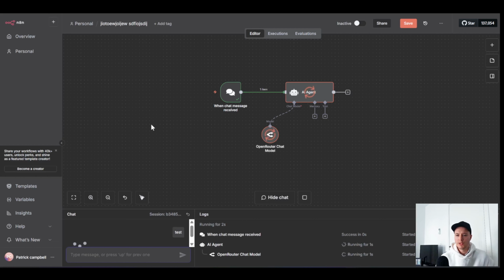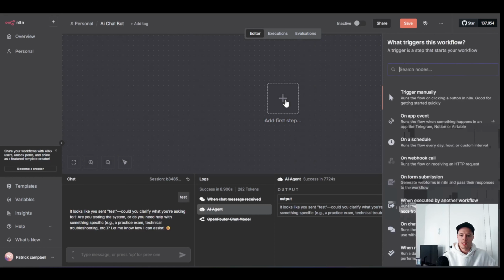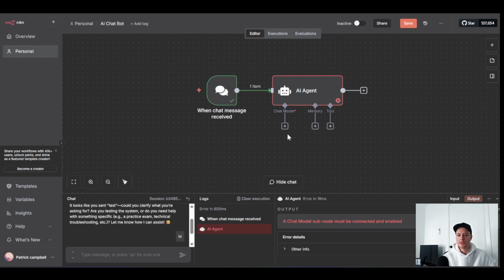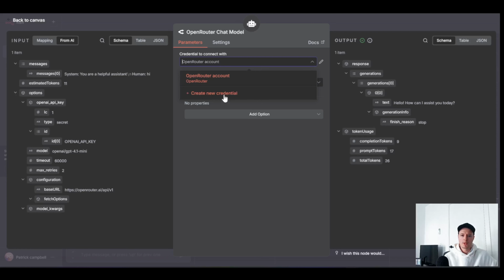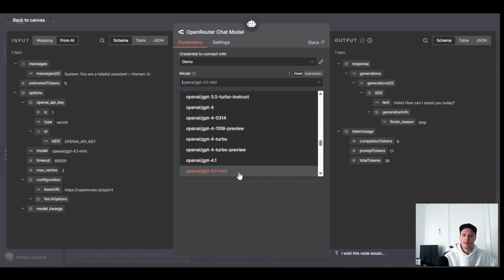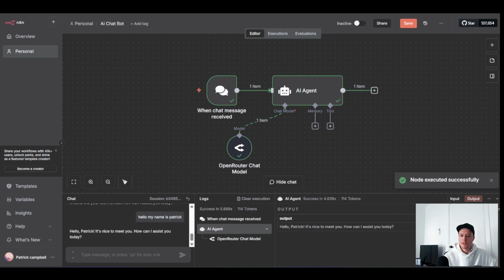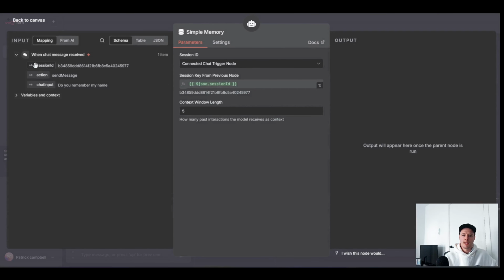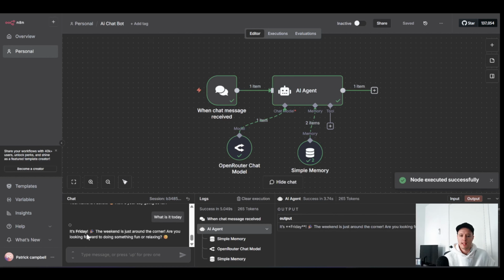Your First AI Chatbot in n8n – Full Step-by-Step Guide NO CODE!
Build your own AI Chatbot in n8n — step-by-step!

In this video, I’ll walk you through how to create a fully functional AI chatbot inside n8n — no coding required.
You’ll learn how to:
✅ Set up a new workflow in n8n
✅ Connect an AI model (like OpenAI)
✅ Handle user inputs and send replies
✅ Store conversation history for context
✅ Test and customize your bot for any use case

By the end, you’ll have a smart chatbot ready to automate customer support, answer FAQs, or boost your productivity.

Timestamps:
00:00 Start
00:12 Demo
01:00 The Build
05:32 Open Router Credentials
07:14 Adding a Model
09:13 Adding Memory
12:55 Summary

💬 Want a copy of the workflow shown in this video?
📧 If you’d like help implementing this or any other AI solution in your business, reach out: